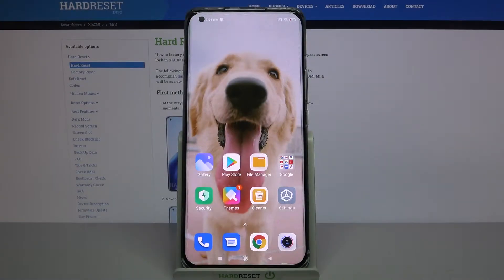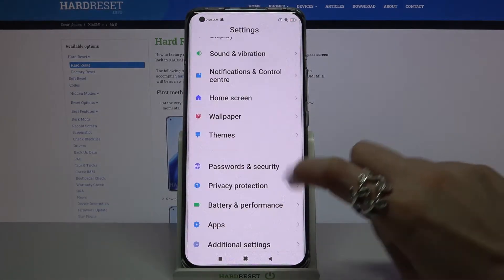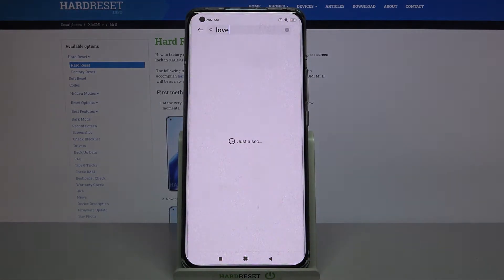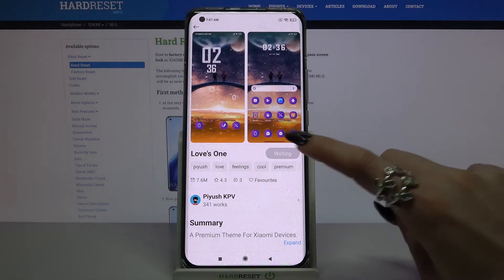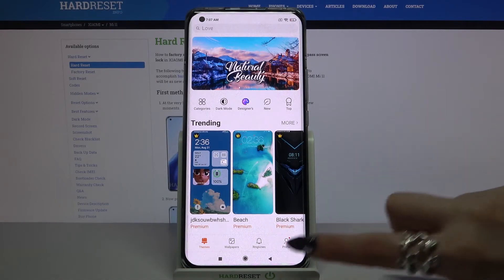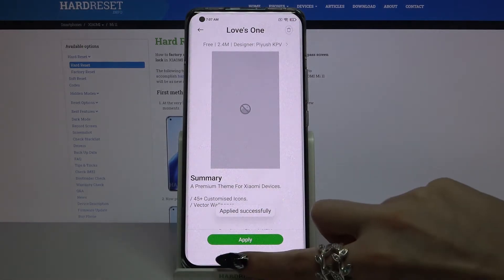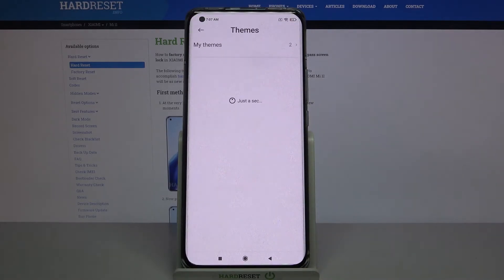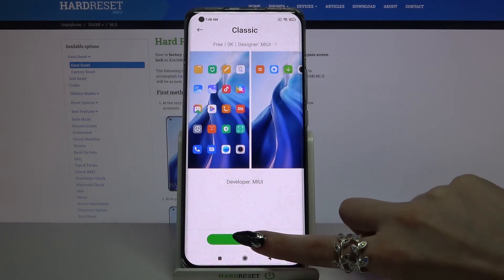How to Change Icon Style on XIAOMI Mi 11 – Customize Icons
Learn more info about XIAOMI Mi 11:
If you want to change the icon style on your XIAOMI Mi 11, find out how. Especially for you, our specialist has prepared this tutorial, so take this chance and watch the attached video and successfully set the new icon style on your XIAOMI Mi 11. Our specialist will show you how to download the icon pack and apply it to this smartphone. Find out where all the default icon styles are located and how to download new icon packs on your XIAOMI Mi 11.